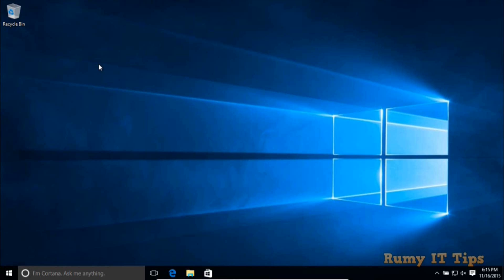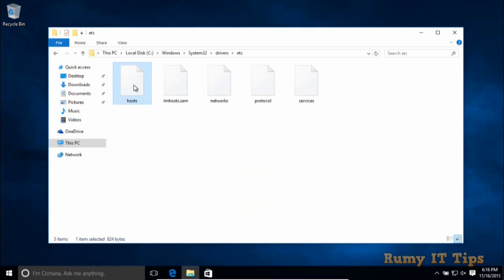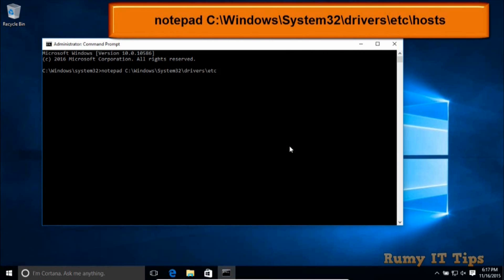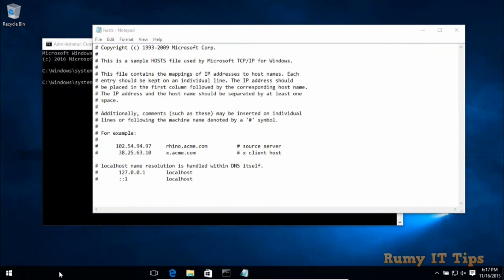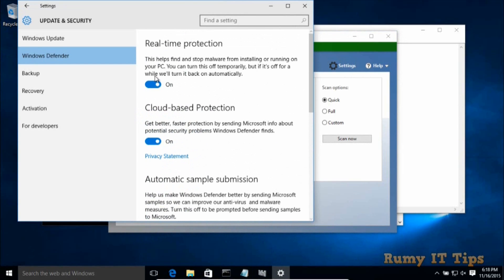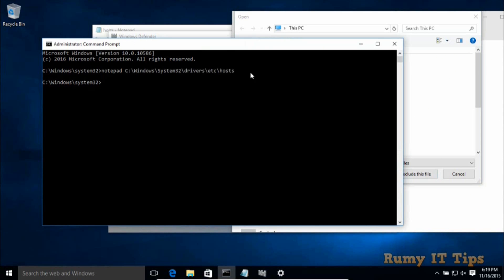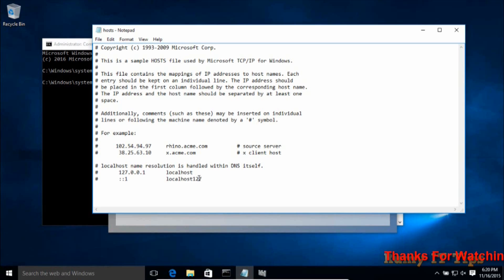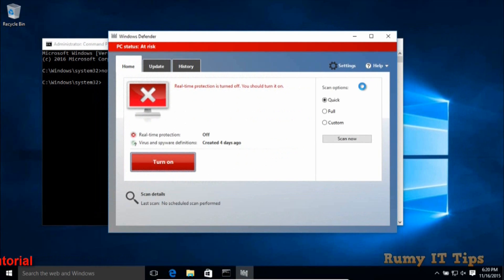How To Edit Host File In Windows 10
How To Edit Host File In Windows 10:- With this tutorial edit "host file windows 10 access denied" error will be fixed.

Host file is the main file of any operating system where OS is connecting to first check if it wants to communicate on the network or the internet. That's why if you want to block any website or redirecting any website to particular IP-address we are editing host file in Windows 10 or other Operating systems.

Step-by-step Process to Edit Host File In Windows 10 :-

With the Launch of Windows 7, Microsft is not allowing the Standard user's to edit the host file. To edit Host file in Windows 10, you need administrative rights.

Click on the Start and search for "CMD" and right-click on it and select the "Run as Administrator " option.

then enter "notepad C:\windows\System32\drivers\etc\hosts\ " without quote and hit enter.

Block Website through Host Entry in Windows 10:-

Now if you want to block website you need to do the entry like below image.

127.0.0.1  facebook.com :- It will block HTTP website

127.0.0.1 :- It will block https website.

and finally, click on the Save to save your Host File.

Redirect Website through Host File Entry in Windows 10:-

In some conditions, we need to redirect your website to particular IP-address as the particular website doesn't have published DNS.

You need to edit your Windows 10 host file in the below-mentioned way to redirect.

As you seen in below image, I want's to redirect 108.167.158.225 IP-address to my website technicalustad.com

When I will open technicalustad.com , my PC will find resolve IP-address of my website and it will directly send a request to particular IP instead of searching for DNS name.

Use your host's file to block ads and malware:-

A number of websites provide lists of domains belonging to known adware and malware, etc. domains, which can be added to your hosts file.

StevenBlack’s Amalgamated host file

The Adaway hosts file, updated regularly.
updated monthly, or thereabouts.
updated regularly.
updated regularly.
updated regularly.